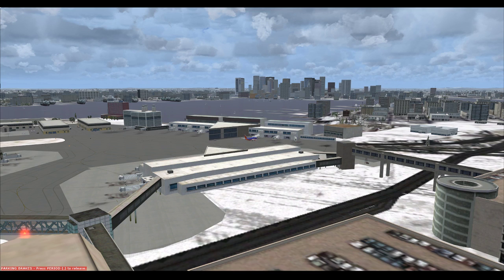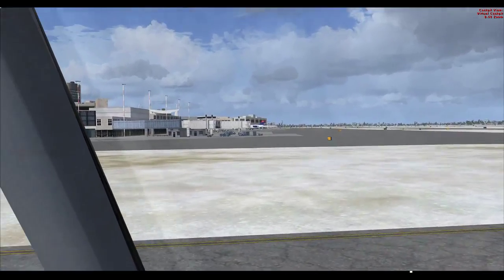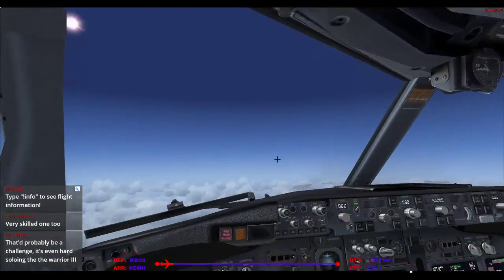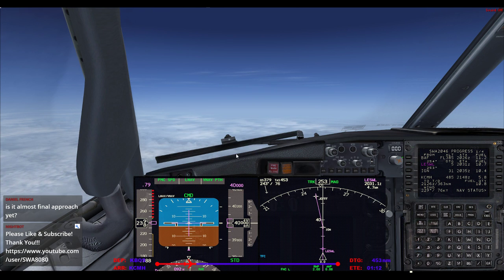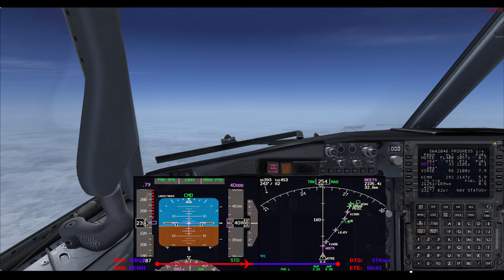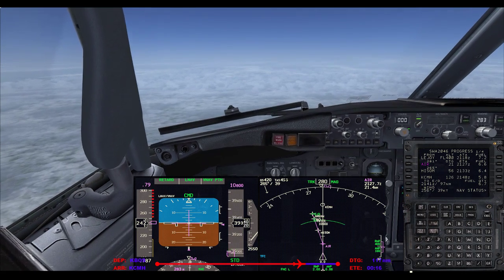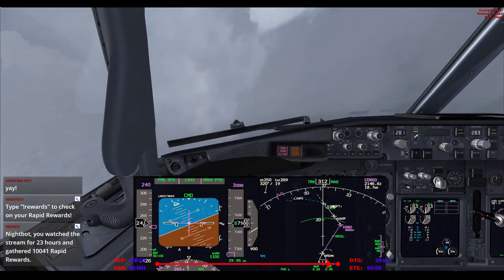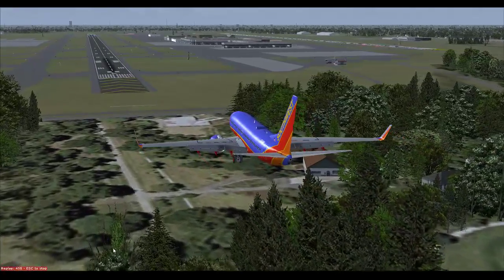[FSX] Southwest 2046 | Boston - Columbus | B737-700 | Full Flight | VATSIM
Welcome aboard flight 2046 from Boston to Columbus.  Our flight time will be 1 hour 56 minutes gate to gate, at an altitude of 40,000 ft.  We know you have a lot of options when it comes to flying and we appreciate you choosing SWA8080!

Flight Information
Aircraft: B737/L
Route: BLZZR4 BLZZR BAF Q480 AIR BREMN5
Altitude: FL400

Chat Commands
Flight Information: !info
Rapid Rewards: !rewards
Gamble Rewards: !bet (amount)

Addons
Aircraft: PMDG
Textures: REX 4 - Texture Direct
Weather Client: FSXWX